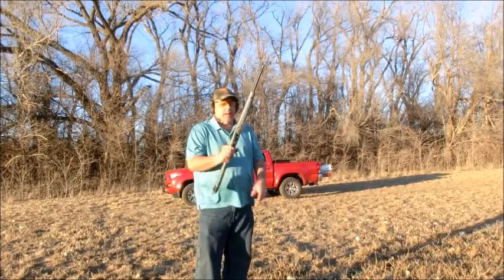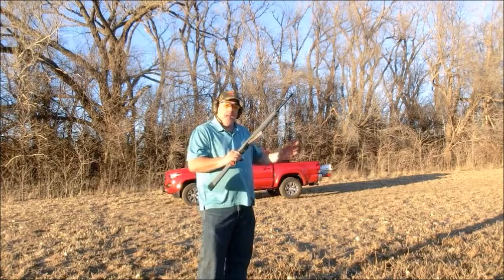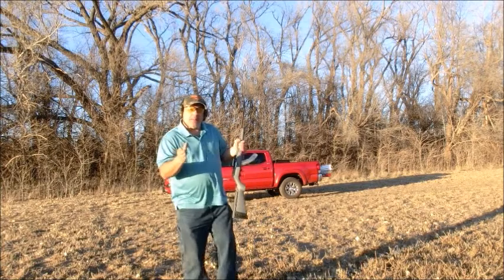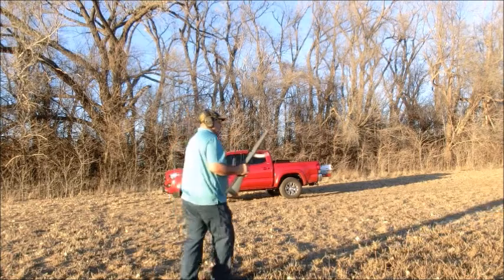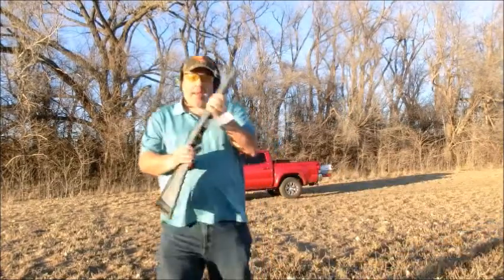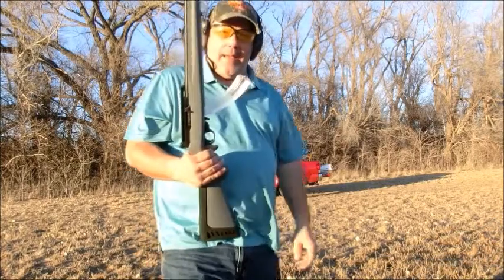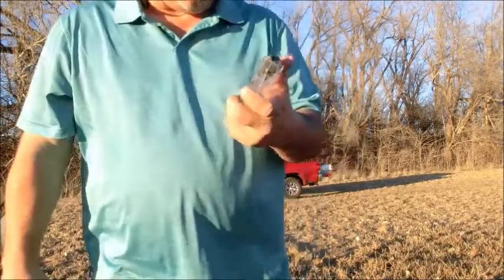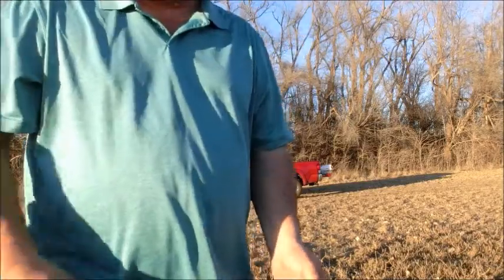Short Test Of The Champion 25 Round Mag For The Ruger 10 22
A short test of the Champion 25 round mag for the Ruger 10/22.  I purchased these for $7.99 at Cabelas so I thought I would try them out.